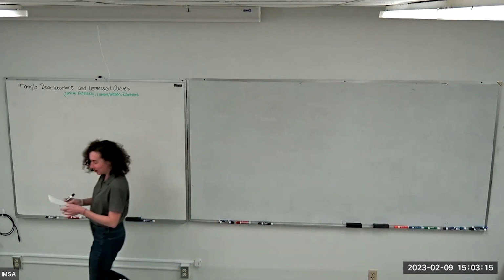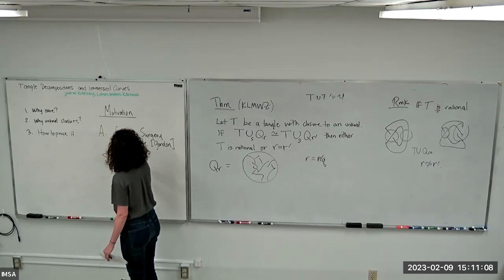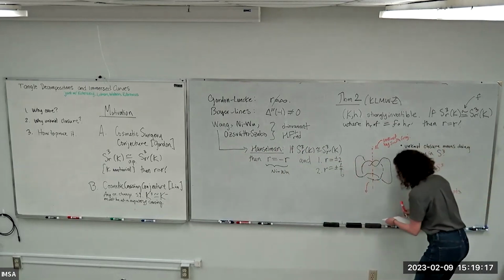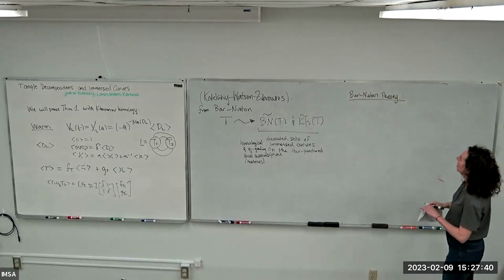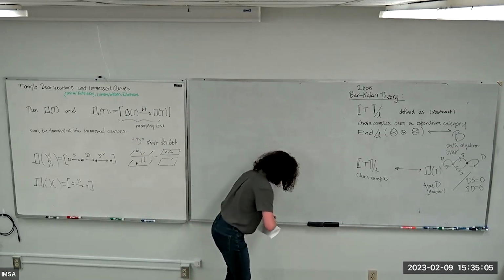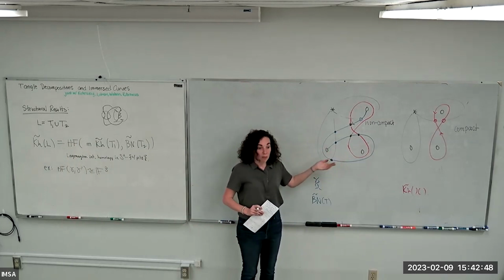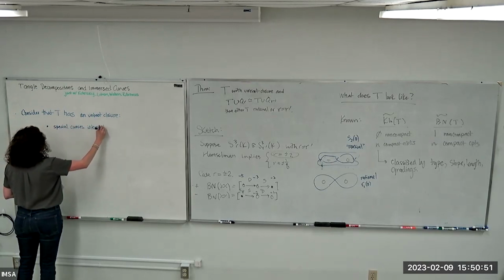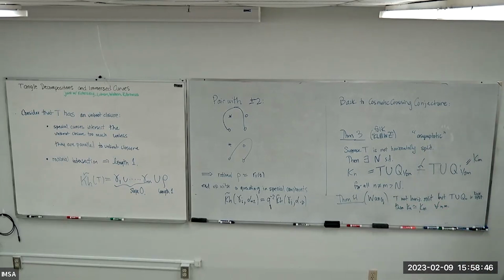Conference: Low Dimensional Topology & Circle-valued Morse Functions: Allison Moore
Allison Moore, Virginia Commonwealth University: Tangle Decompositions and Immersed Curves

A tangle decomposition along a Conway sphere breaks a knot or link into simpler pieces, each of which is a two-string tangle. We will discuss some of the ways in which Khovanov homology can be approached and calculated using tangle decompositions. In particular, the algebraic invariants associated with tangles can be translated into sets of immersed curves on the four-punctured sphere. This strategy turns out to be quite useful for investigating two classic open problems: the cosmetic surgery conjecture and the cosmetic crossing conjecture. This is joint with Kotelskiy, Lidman, Watson and Zibrowius.